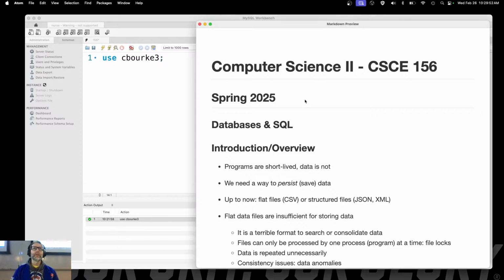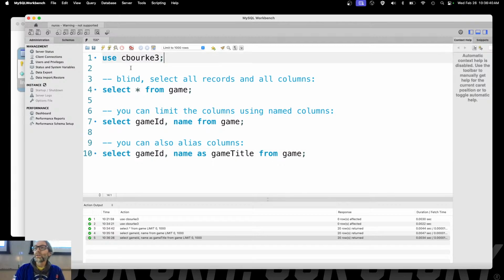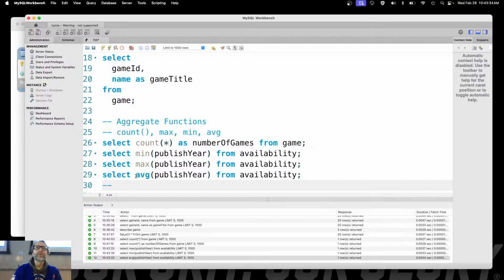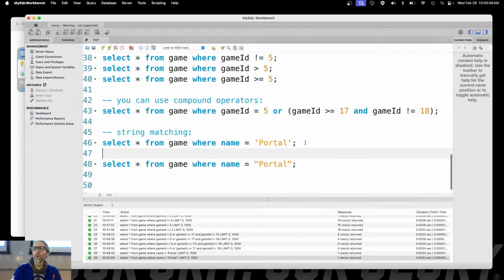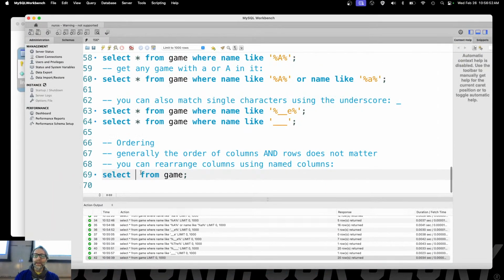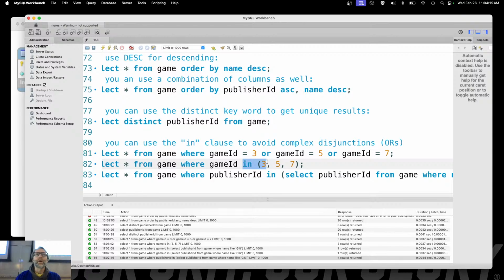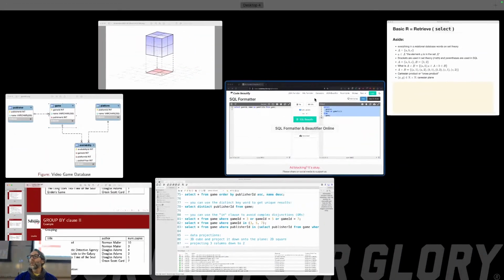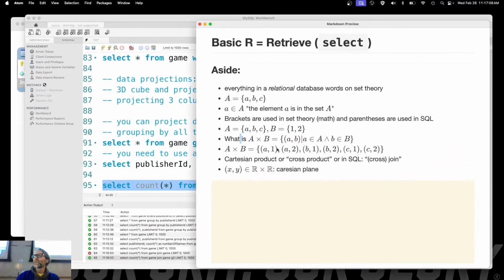3.2 - Databases/SQL (2025-02-26)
We continue with SQL